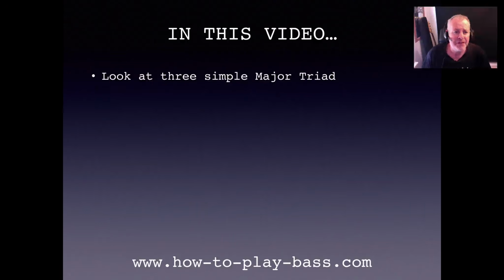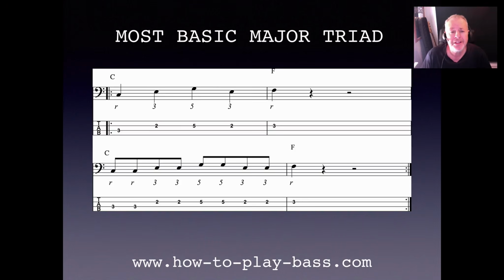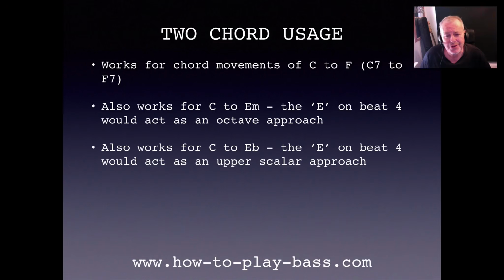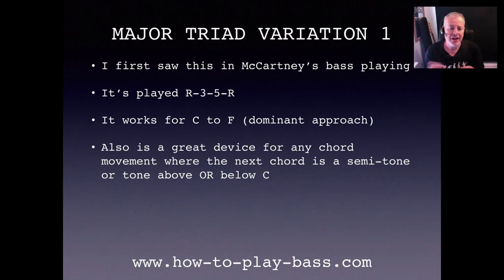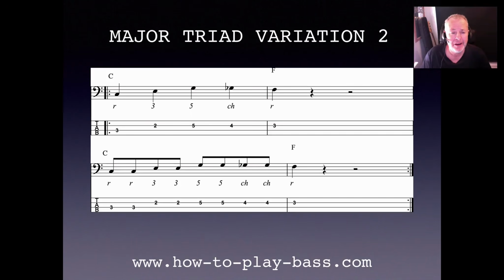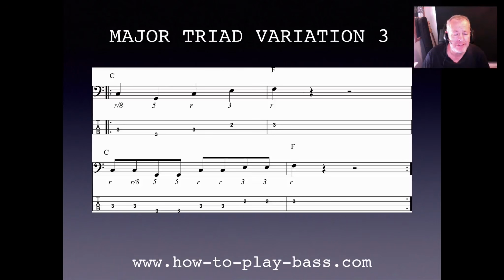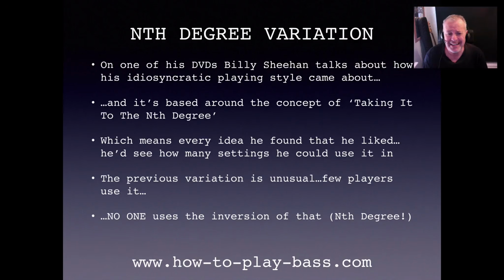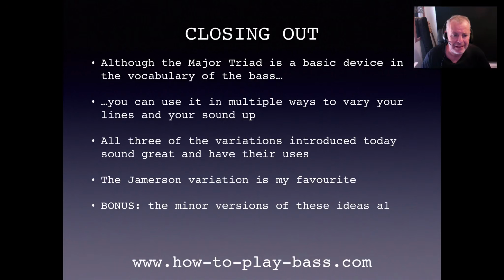Three Simple Major Triad Variations You Can Add To Your Bass Lines Today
Learn three simple but powerful major triad variations directly modeled from analysis of legendary bassists Paul McCartney, James Jamerson, and Tommy Shannon that will instantly elevate your bass lines. You're familiar with the R-3-5-3 Major Triad - the standard way to play the major triad. These three variations are simple to pick up if you already know that triad.  A bonus fourth variation is revealed by applying Billy Sheehan's "Take It To The Nth Degree" concept to the Jamerson pattern, creating a unique sound NEVER used by other bassists. Perfect for players looking to expand their vocabulary with authentic techniques derived from analyzing the playing styles of bass guitar legends without relying on conventional triad patterns.

(or change the .com to .co.uk or .ca or whatever the suffix of your local amazon country code is)